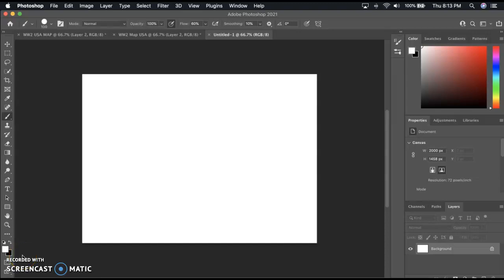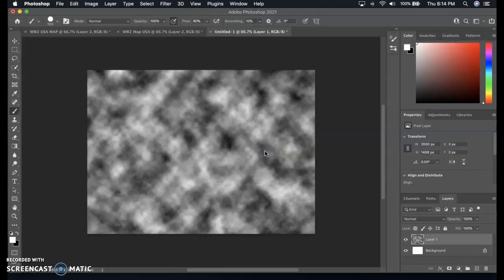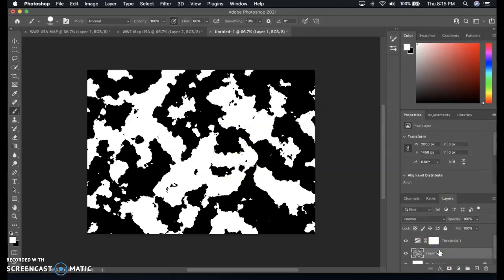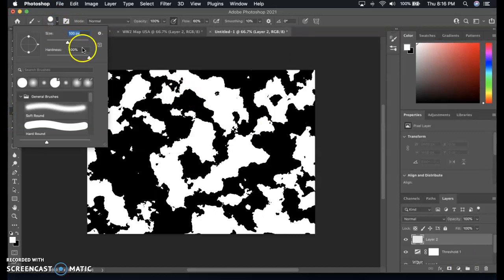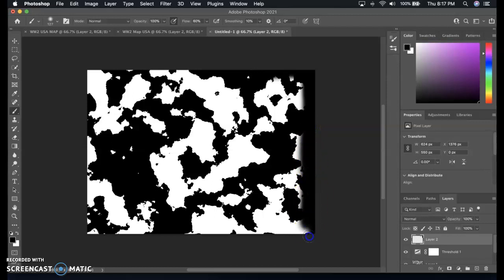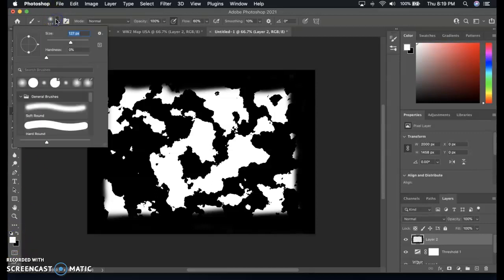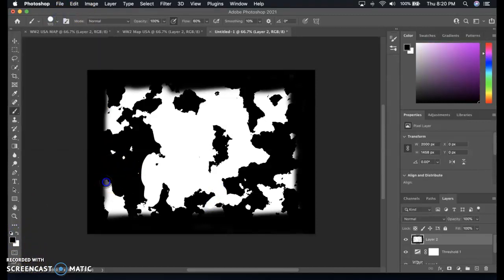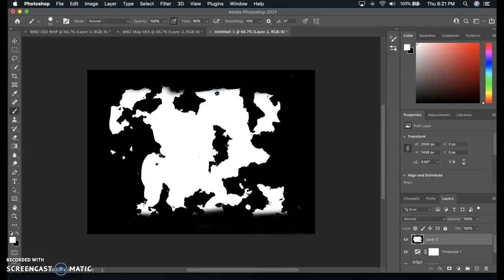Creating a Continent Map using Adobe Photoshop (1 of 5)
The first of five videos detailing how to create a realistic map using Adobe Photoshop.